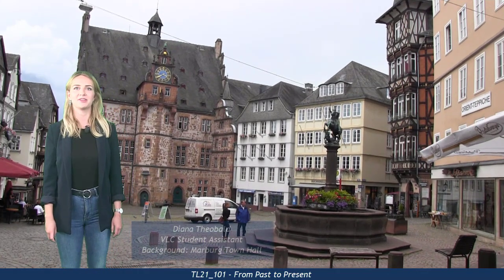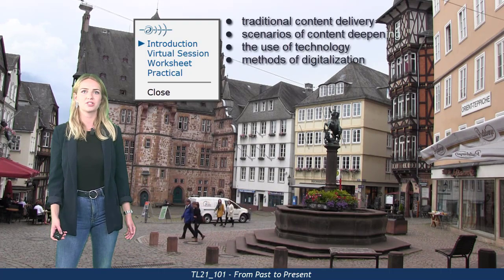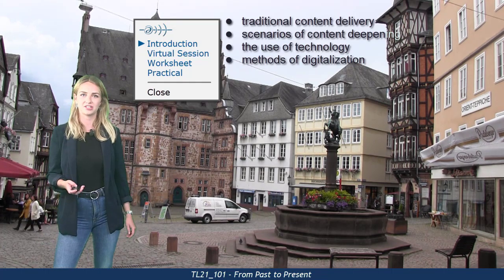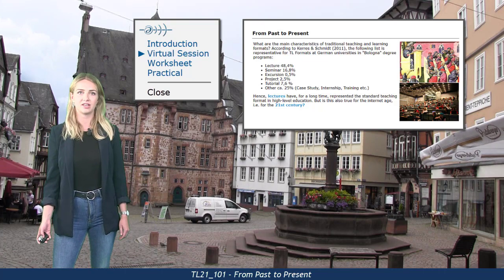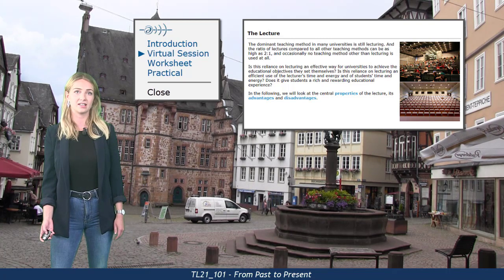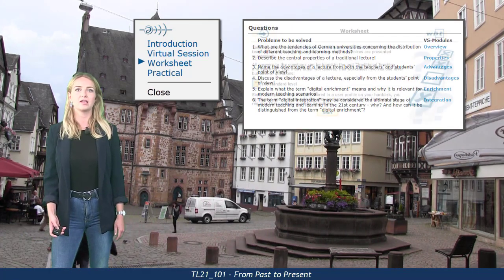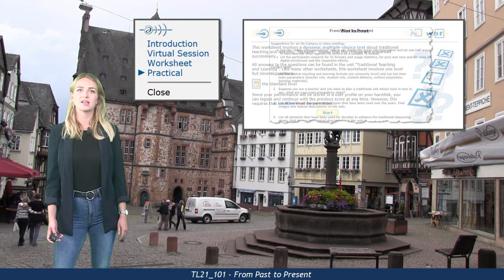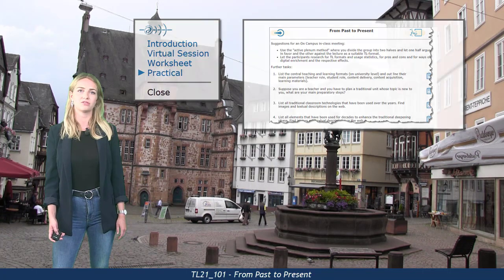TL21_101 - Unit Advice (From Past to Present)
This short videoclip introduces the central goals of the respective E-Learning unit and provides some guidance as to how to proceed. Speaker: Diana Theobald, supervision and production: Prof. Dr. Jürgen Handke.